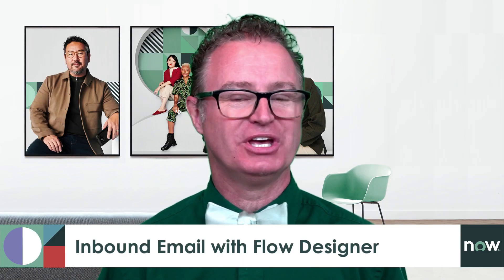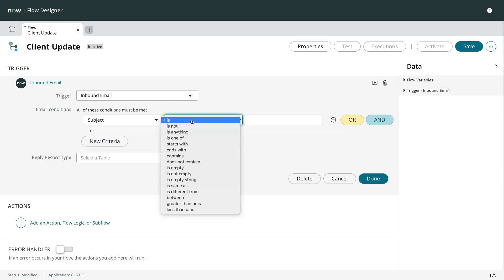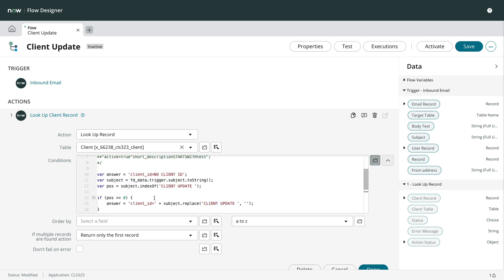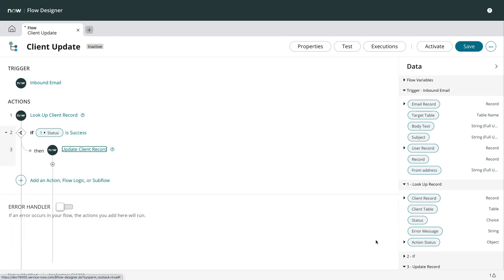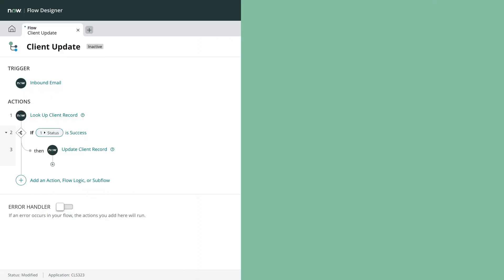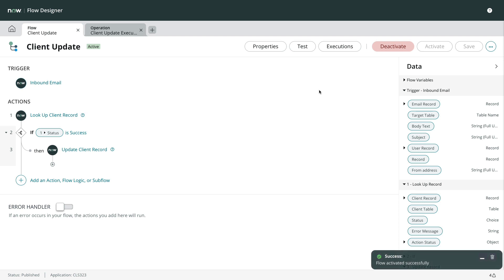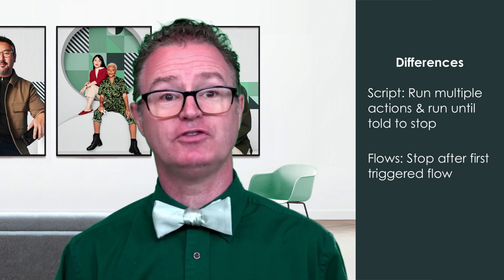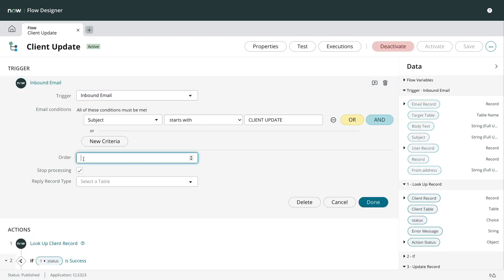Inbound Email with Flow Designer - Learn Integrations on the Now Platform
In this video, you'll learn how to process an inbound email with Flow Designer and update an existing record.